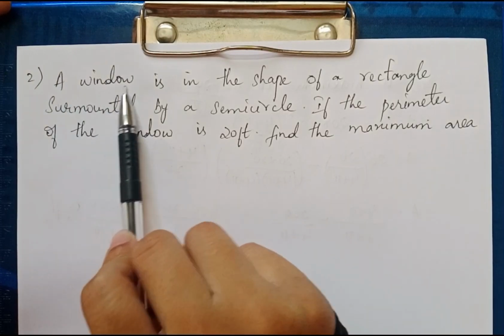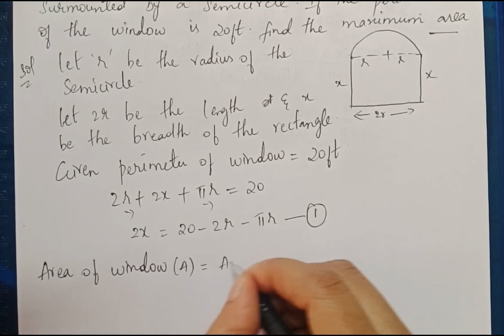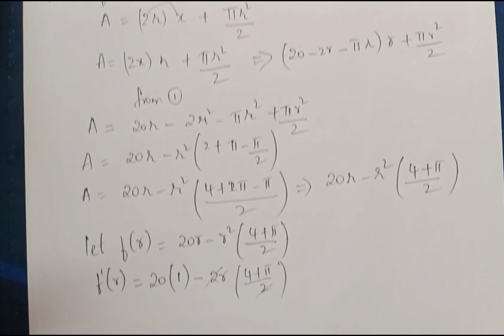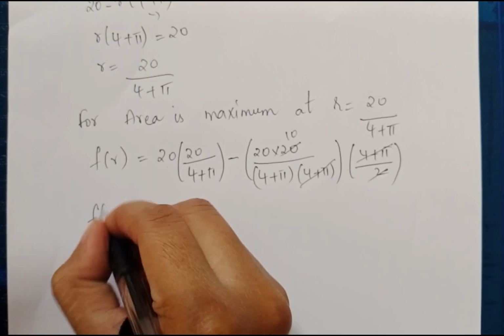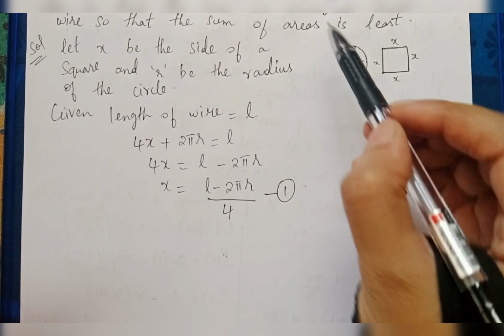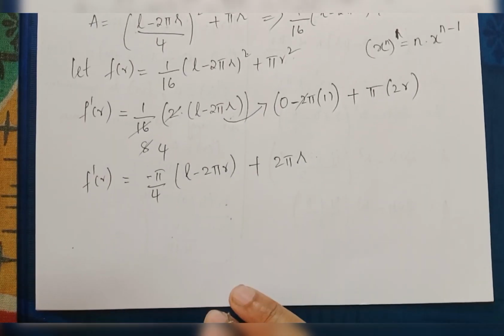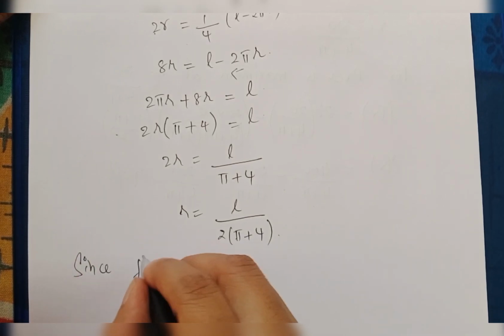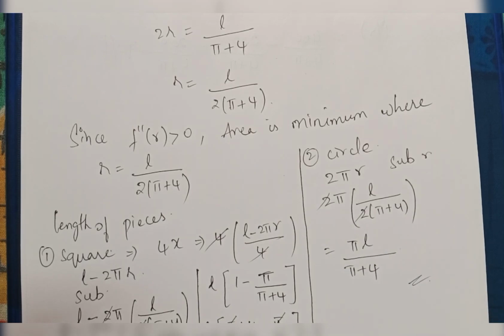TS & AP 1B MATHS CHAPTER MAXIMA AND MINIMA 7MARKS IMPORTANT QUESTIONS 2 & 3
Question 2- A window is in the shape of a rectangle surmounted by a semicircle. If the perimeter of the window id 20ft. Find the maximum area.
Question 3- A wire of length l is cut into two pairs which are bent respectively in the form of a square and a circle. What are the lengths of pieces of wire so that the sum of area is least.